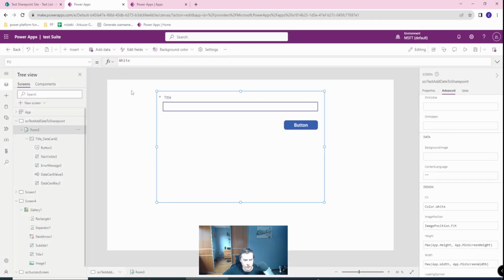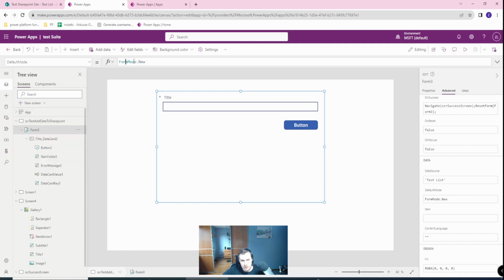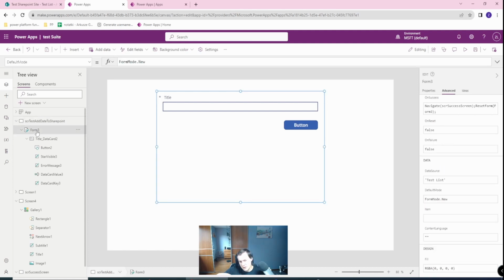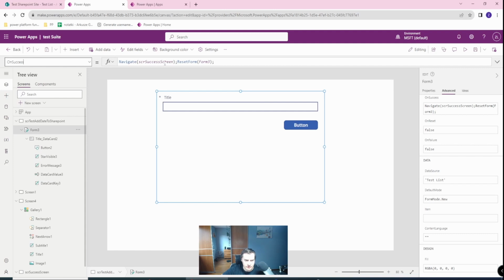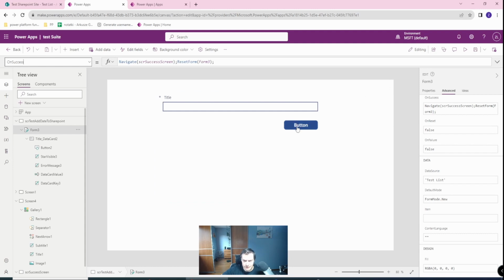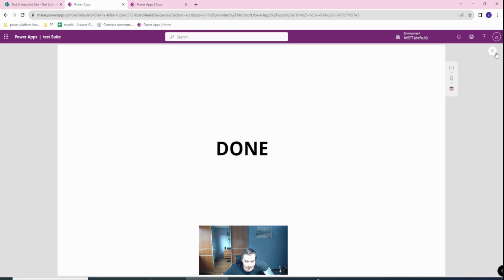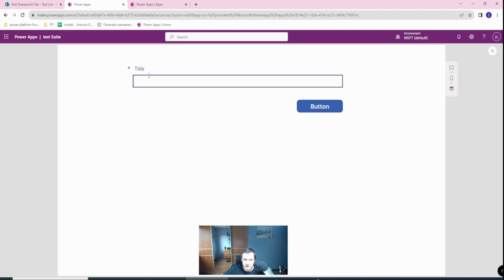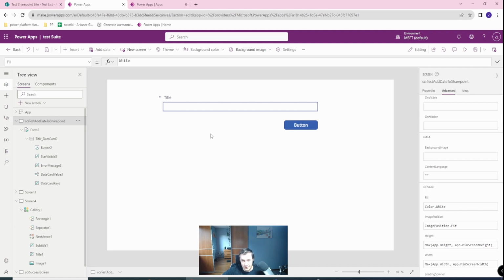No Items to Display Power apps Error Solution #49